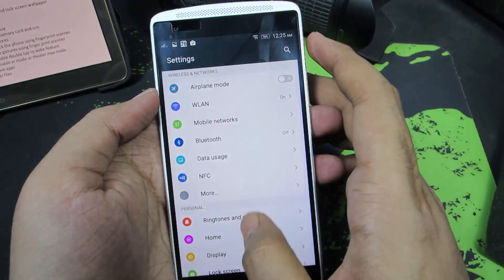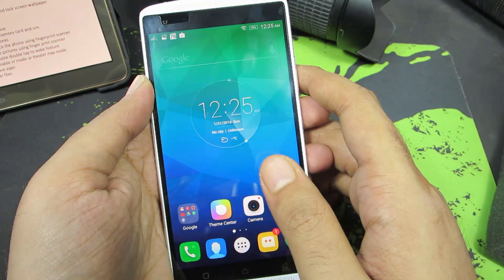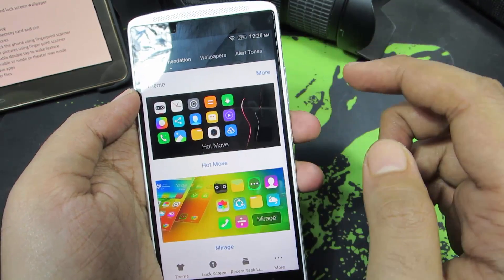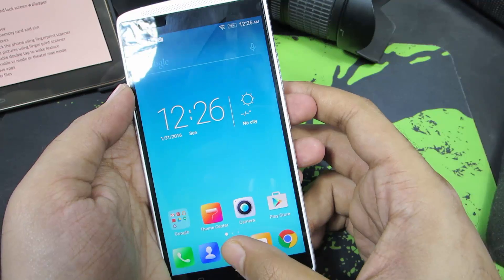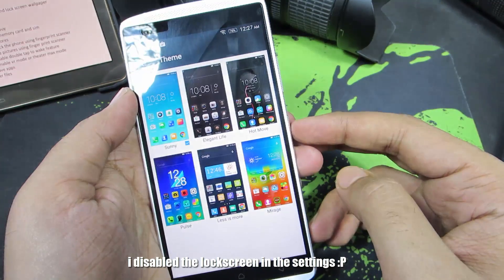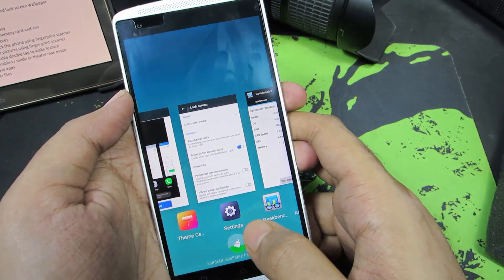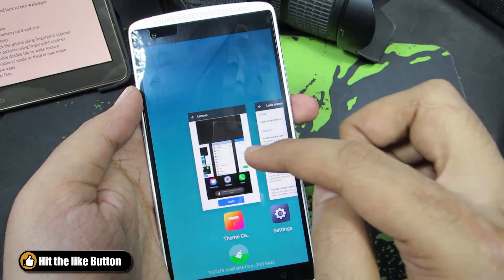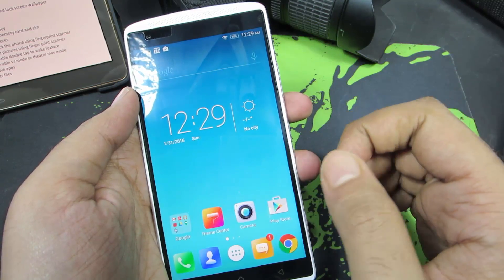How to Change Theme on Lenovo Vibe X3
Outro video made by officialmotions